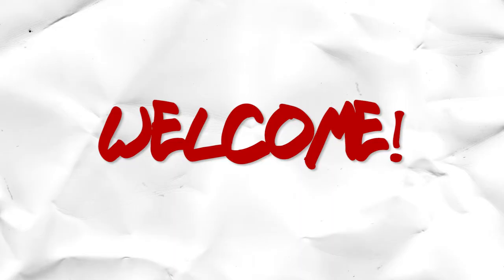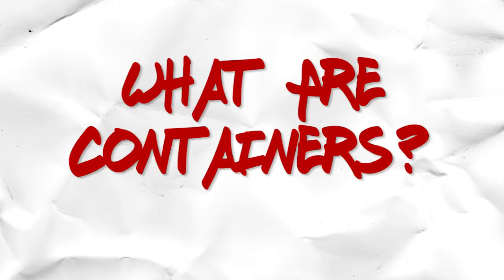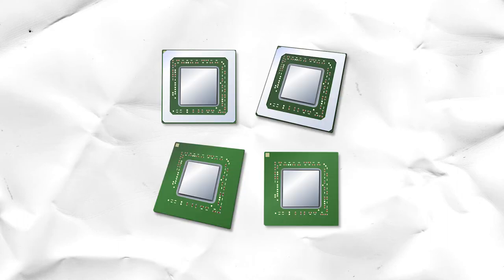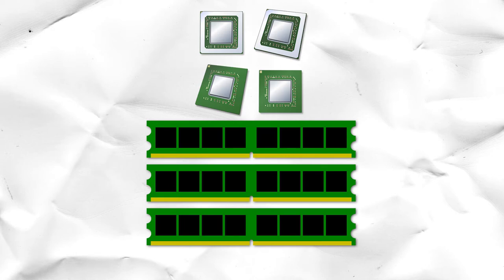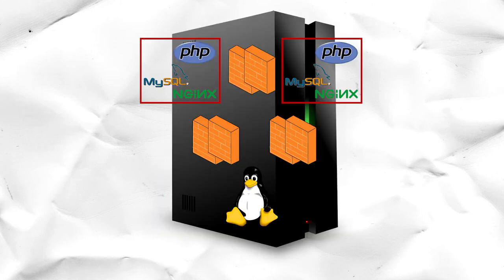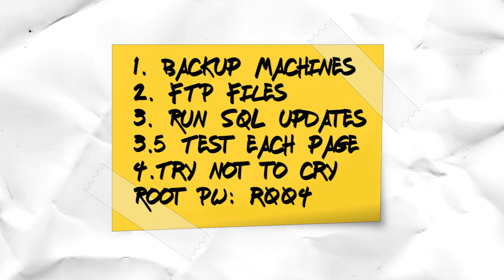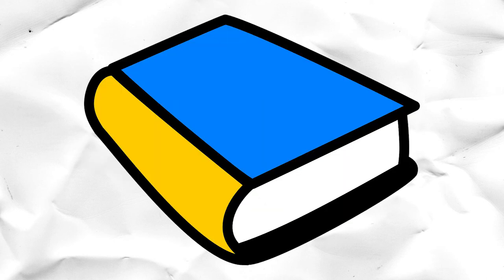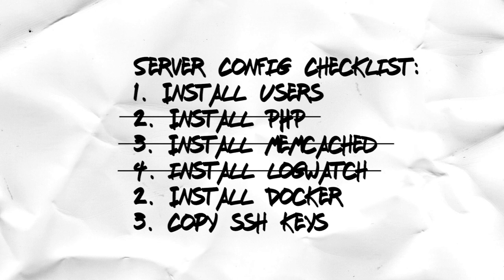What Are Containers?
A brief introduction to what containers are and why they are useful.